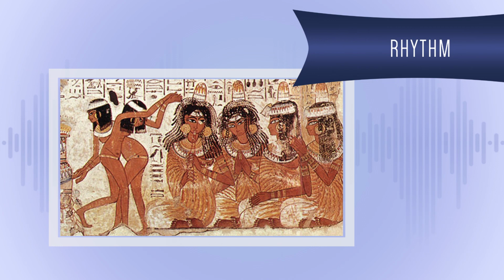CODA: Ancient Egyptian Music Theory - MUSIC IN HISTORY #2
Unfortunately since we don’t have any music notation from the period, we don’t have any music samples. So today, we examine what we DO know about Music Theory in Ancient Egypt - examining a lot of the instruments, and practices.

MUSIC IN HISTORY - Season 1, Episode 2 (Additional Content)

Sources:
1. Pulver, Jeffrey (1922). The Music of Ancient Egypt. Proceedings of the Musical Association, Vol. 48, pp. 29-55.
2. Pulver, Jeffrey (June 1920). The Secular Music of Ancient Egypt. The Musical Times, Vol. 61, No. 928, pp. 408-410.
3. Johnson, William (2000). New Instrumental Music from Greco-Roman Egypt. The Bulletin of the American Society of Papyrologists, Vol. 37, No. 1, pp. 17-36.
4. Anderson, Robert. “Egypt.” Oxford Music Online (2001).
5. Gerson-Kiwi, Edith. “Cheironomy.” Oxford Music Online (2001).
6. Sellers, O.R. (1924). Intervals in Egyptian Music. The American Journal of Semitic Languages and Literatures, Vol. 41, No. 1, pp. 11-16.
7. Josuha, Mark. “Ancient Egypt.” Ancient History Encyclopedia Online (2009).
8. Joshua, Mark. “Music and Dance in Ancient Egypt.” Ancient History Encyclopedia Online (2017).

For music by Jesse Strickland, including all albums, videos, and sheet music; as well as all inquiries about commissions, residencies, and speaking engagements

Camera [Canon 7d]
Lens [Canon 50mm 1.4]
Lens II [Canon 24-70mm 2.8]
Microphone [Blue Spark]
Pre-Amp [Focusrite Scarlett]
Laptop [MacBook Pro]
Dorico 3 Music Notation Software